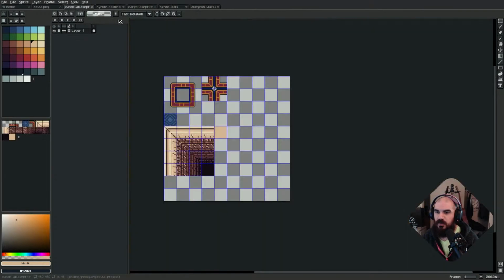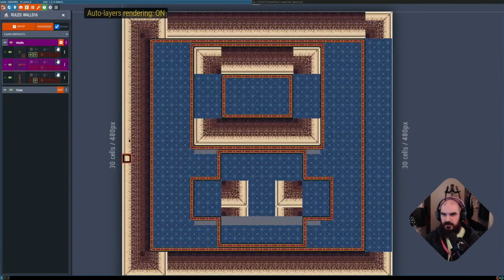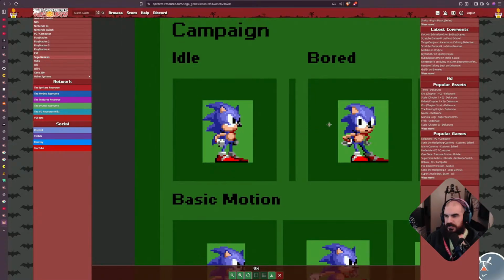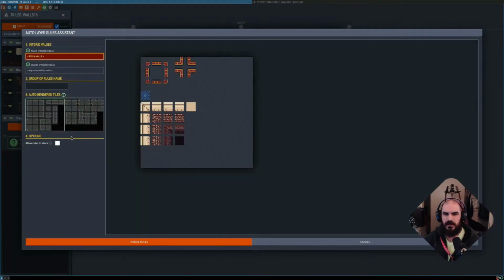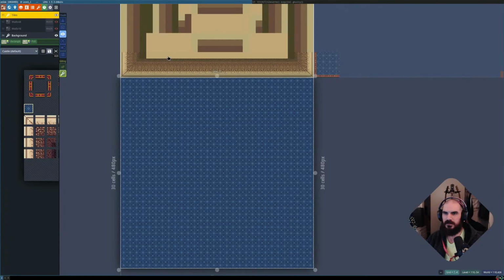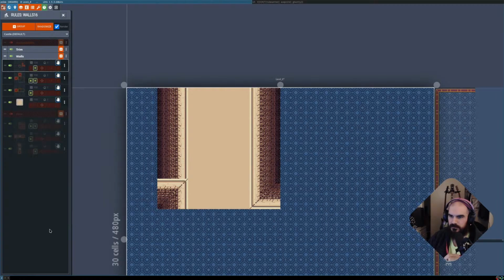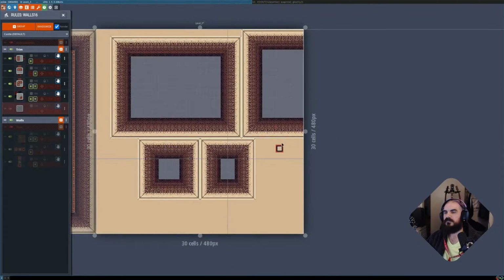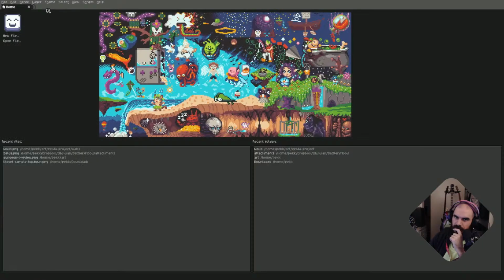[Live] Experimenting With 2D Tiles and Character Sprites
Trying to understand pixel art better and how to get more quality artwork for my games